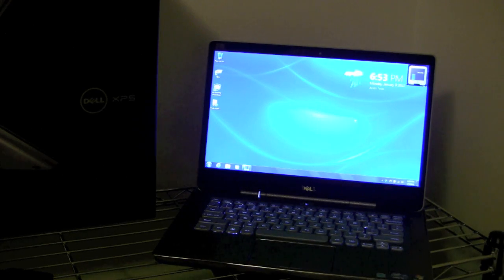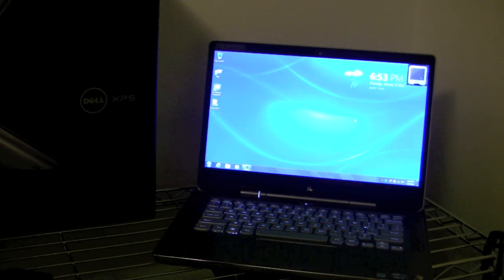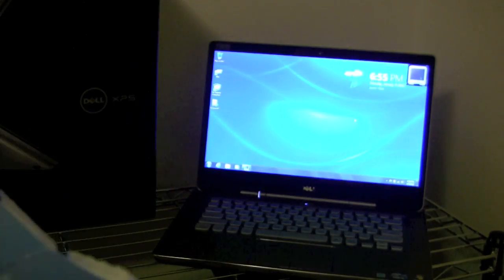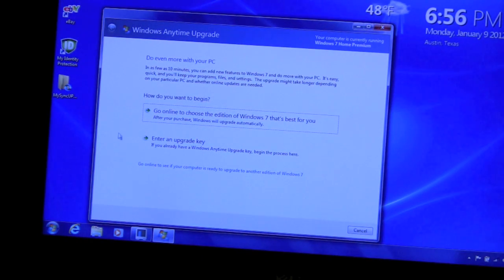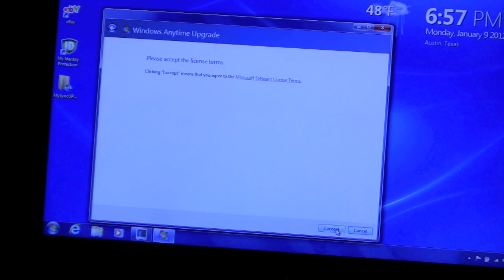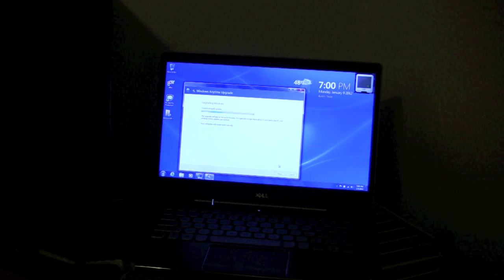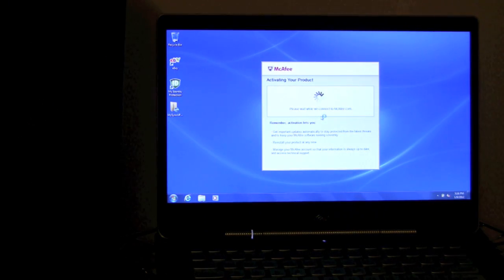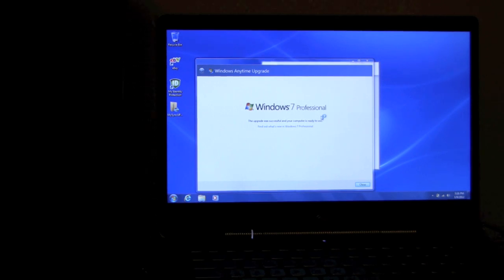Windows 7 Professional Anytime Upgrade on Dell XPS 14z laptop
Trying out the Windows Anytime Upgrade process